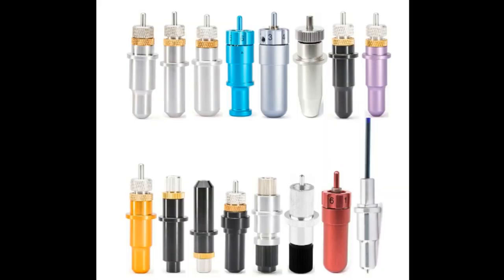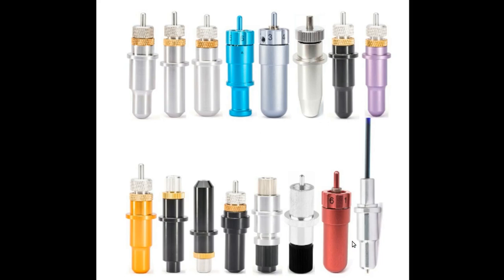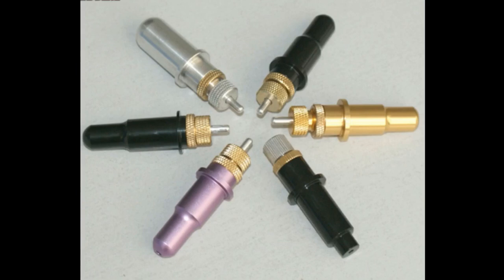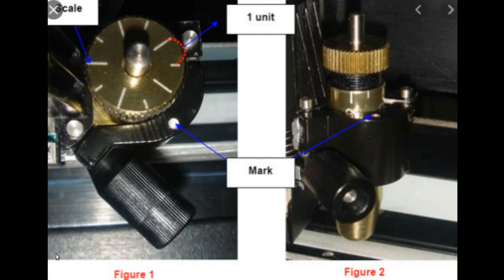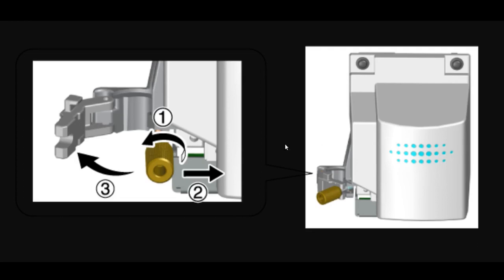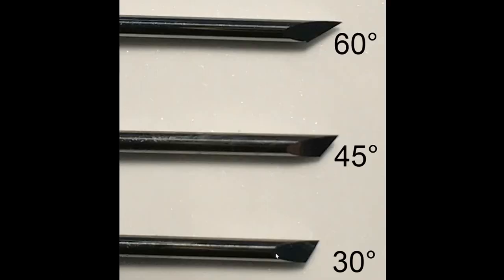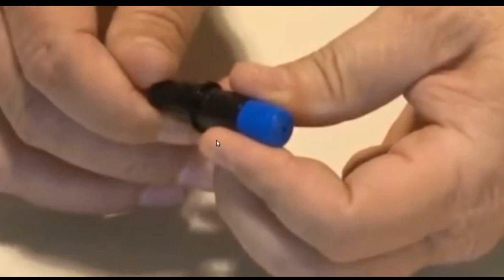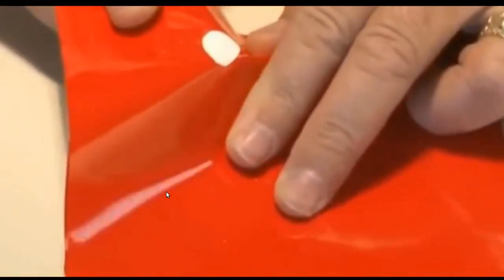How Blade Holders and Blades Work (Review and Links)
In this small compilation that I have put together I go over aspects of the blade holders, blades, how to install the blade, how to test before making your first cut and installing the blade holder into a vinyl cutter carriage arm.

Please check out my colleagues video explanation on blade holders, blades and cutting.

Siser North America: Graphtec, Brother Scan & Cut,  Titan, Silhouette, Cameo and Roland Cutters